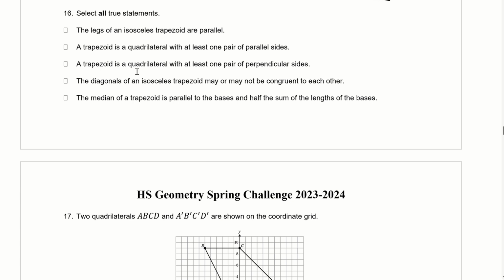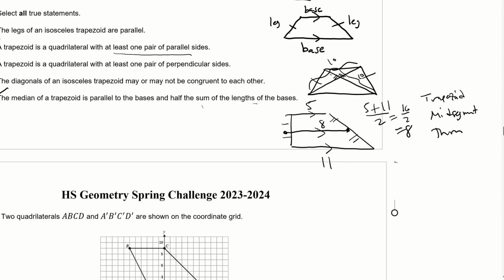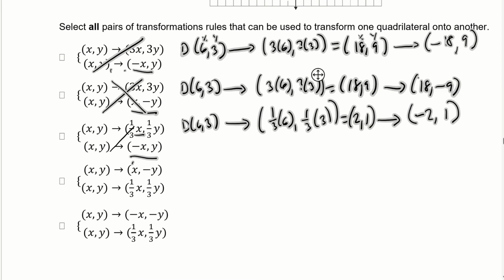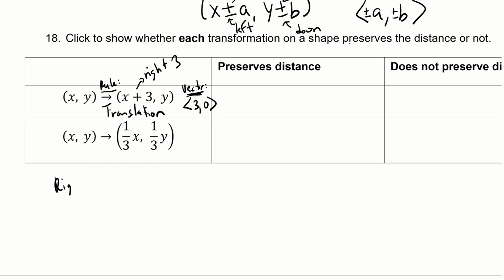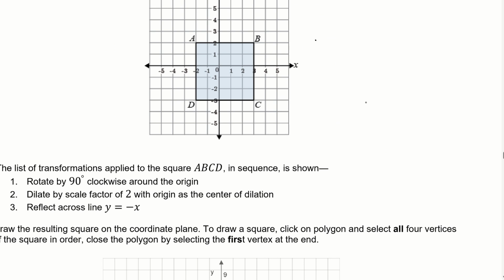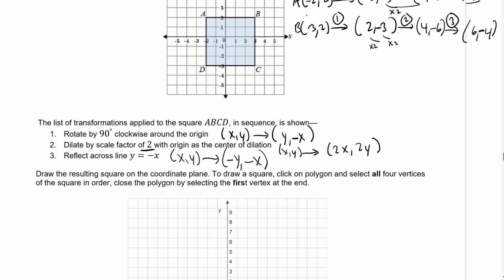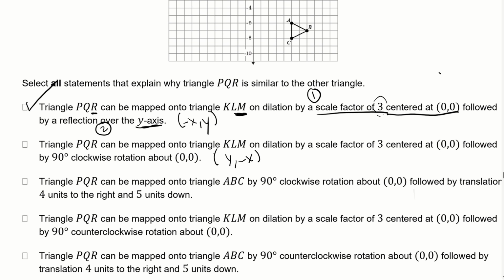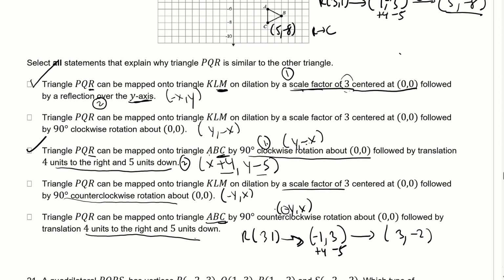Geometry Spring Break Challenge 24-25 Part 4